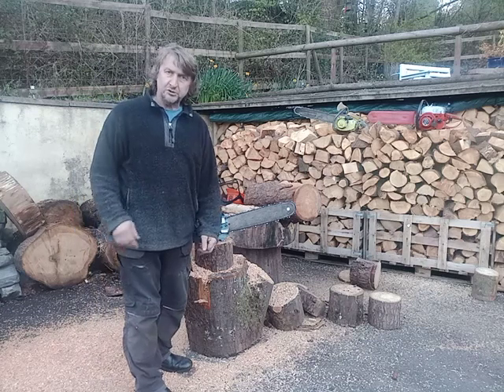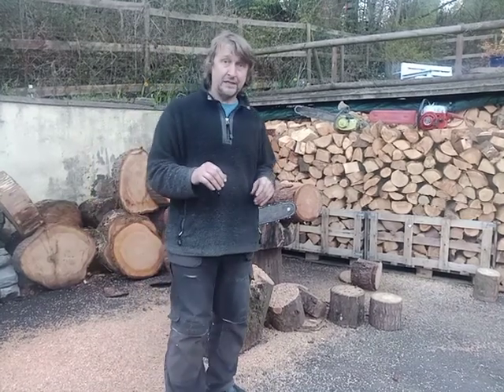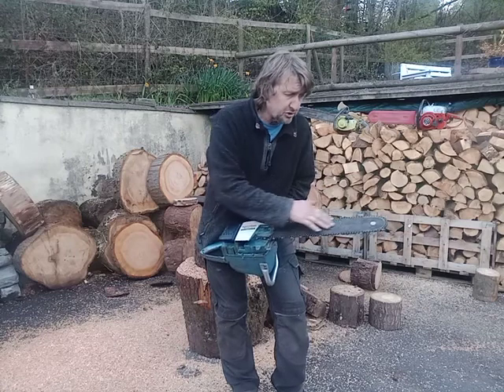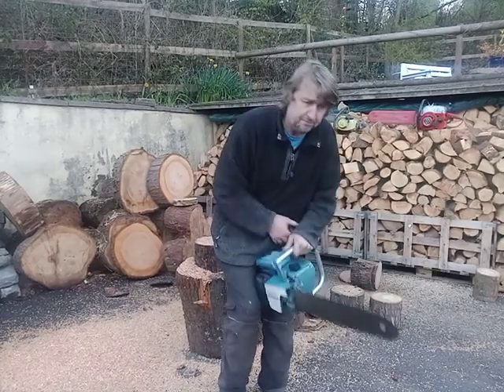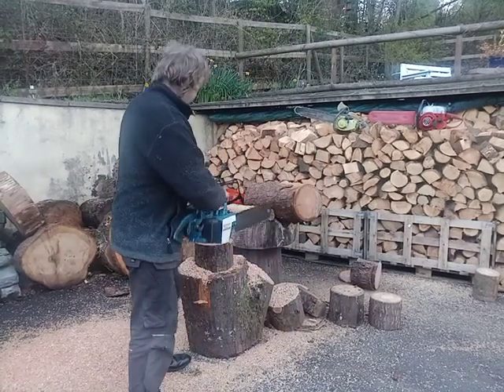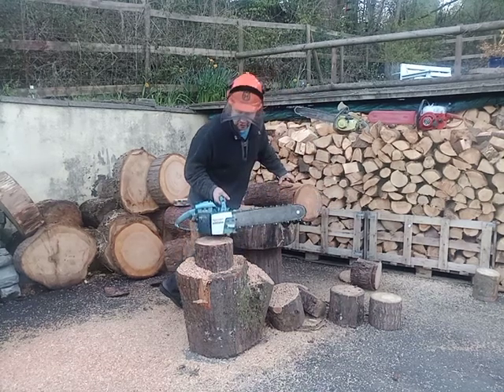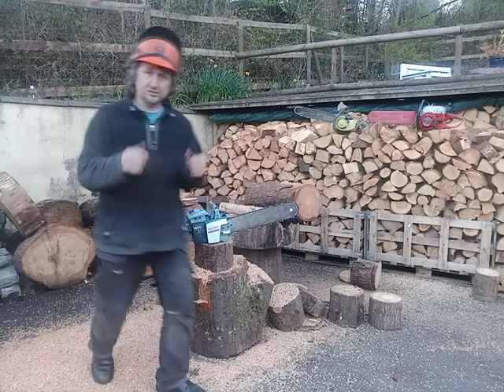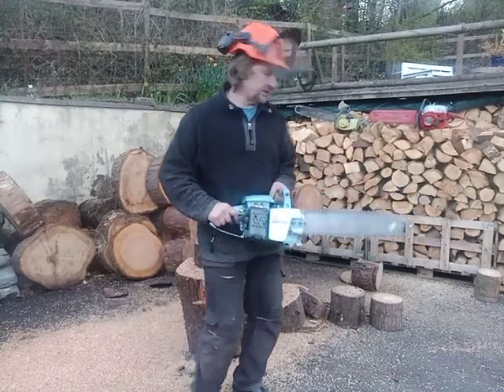Homelite Super XL Auto 58cc Iconic Vintage Chainsaw. 1 Owner in over 40 Years. Irreplaceable Beast 👹